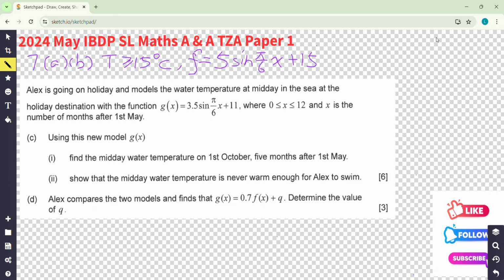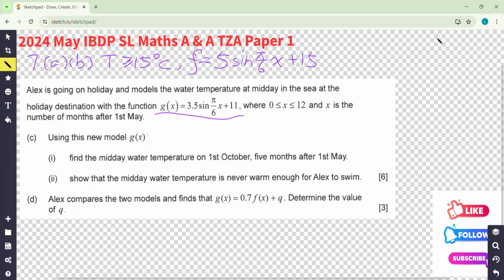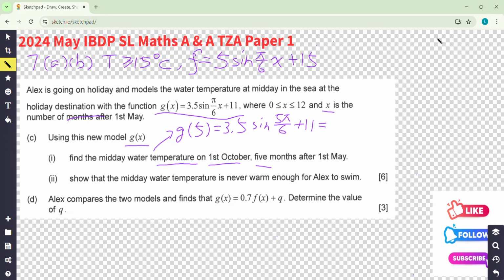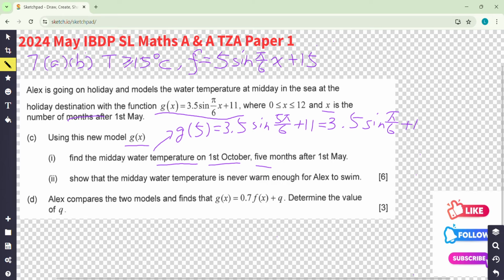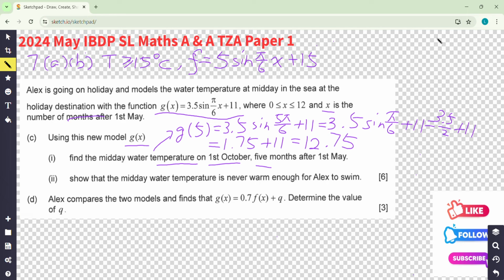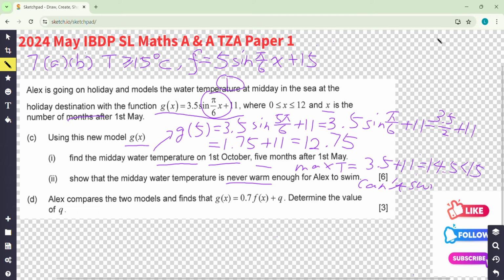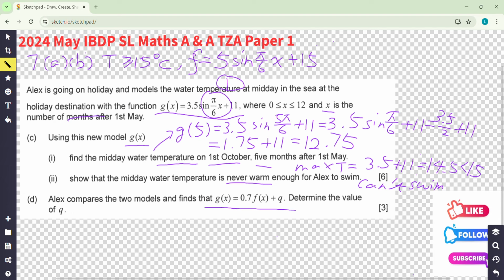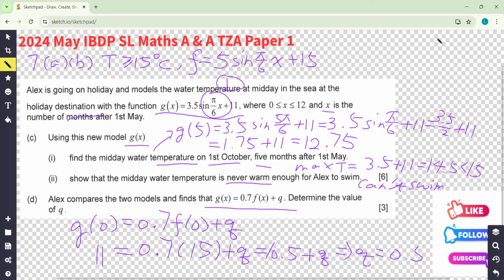2024 May IBDP SL Maths AA TZA Paper 1 Q7cd